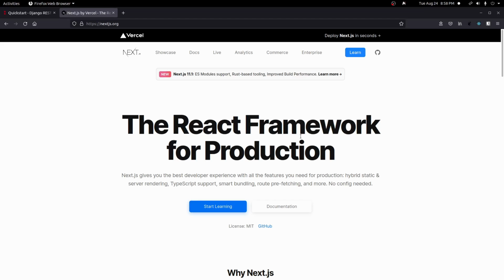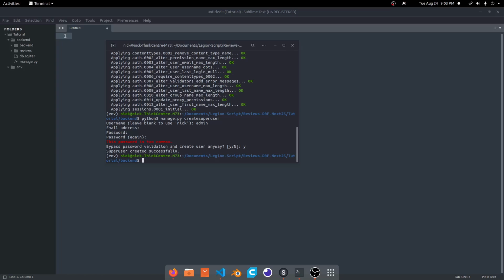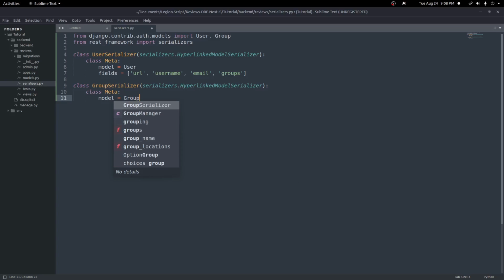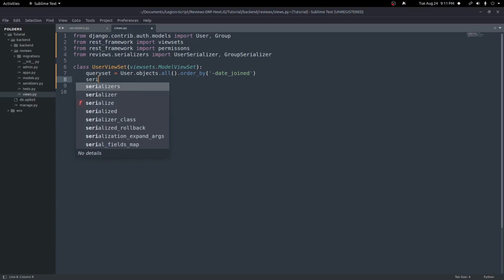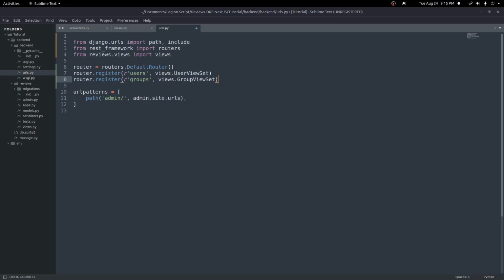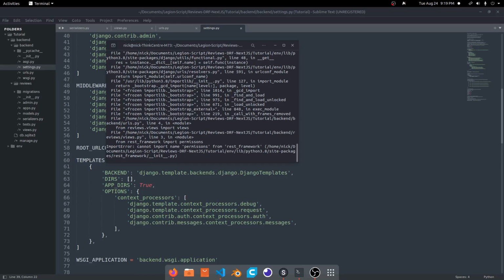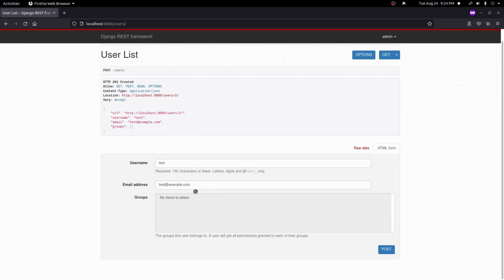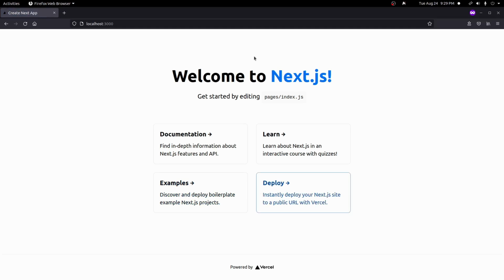1. Setting It Up: Local Reviews Site With NextJs & Django Rest Framework Beginners Tutorial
In this video, we will start a new project.  We will build a site with NextJs as our frontend and the Django Rest Framework as our backend.  We will build a Business Reviews site where users can log in and write reviews/add businesses to the site if they don't exist.  This will be a good intro to using NextJs and Django together in a complete project.